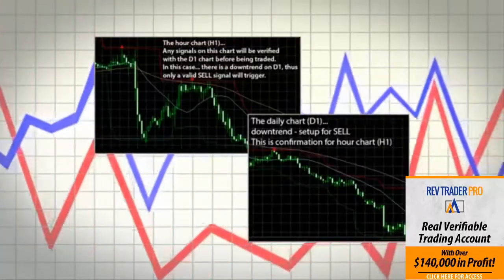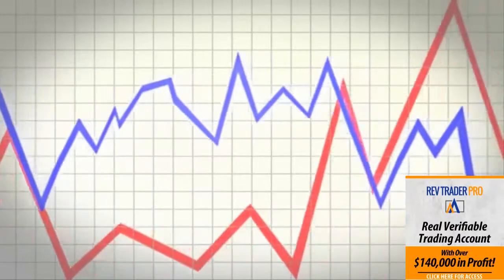[REV Trader PRO Review] The "Rev Trader Pro" System By done Price New Forex Trading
exactly what I think
of it and whether it's a scam or legit.Sometimes I think I'm

the only honest marketer
online giving a real review on these new products like Rev

Trader Pro, I see so many
people online who say they will give you an honest Rev Trader

Pro review but they just
end up trying to promote the product to you without actually

showing you what it is or
what it does... I'm sure you're familiar with that?If you just

want to know if this product
works and whether it's any good then make sure to click the

link at the top of this description
to watch my full Rev Trader Pro video review where I will

completely pull back the curtains on
this product and show you everything you need to know.I really

hope you find that review helpful,

product reviews.